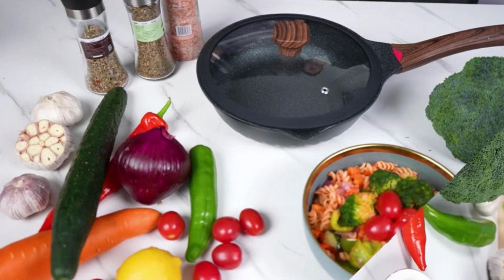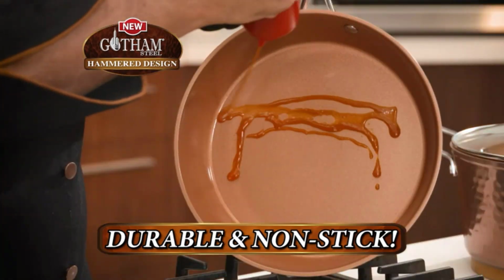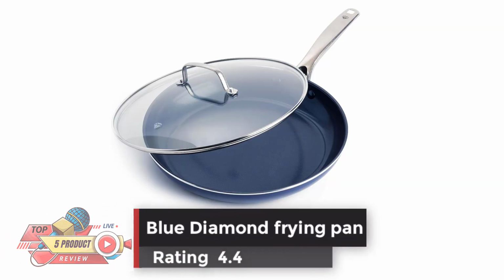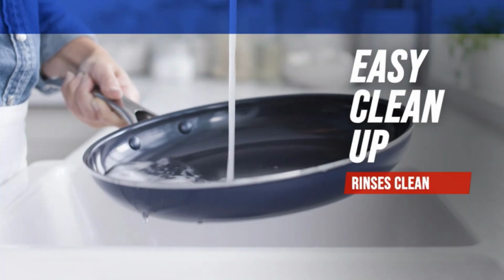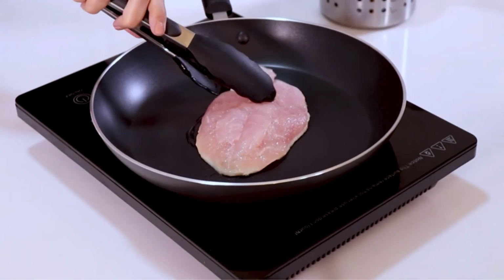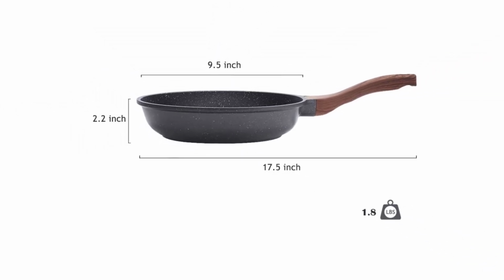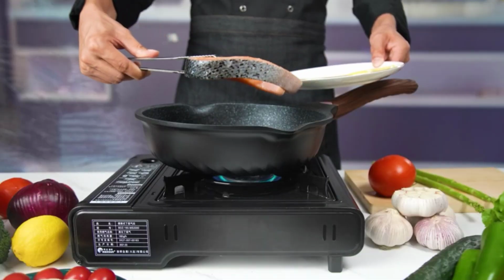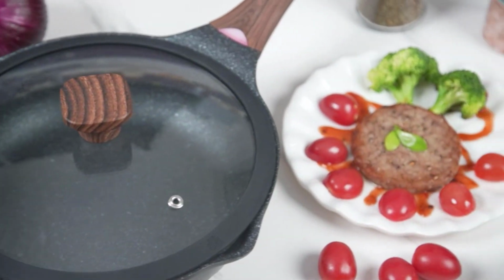Frying pan to Buy on Amazon in 2024 | iron cast frying pan